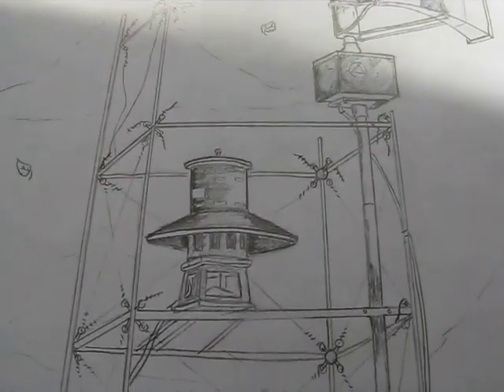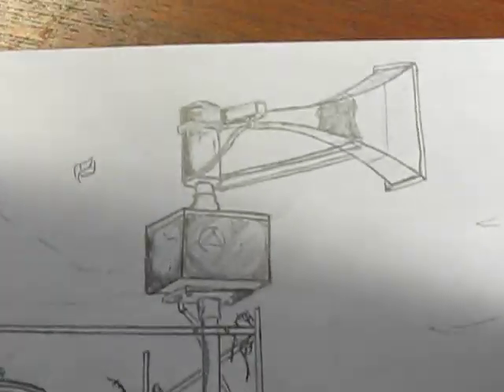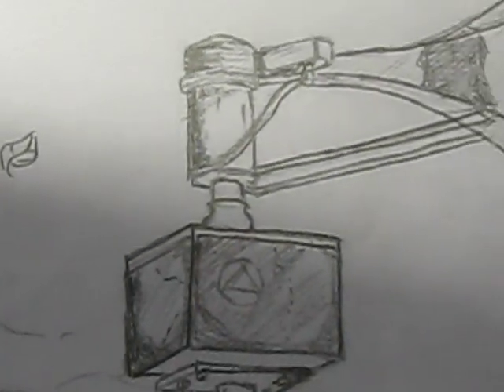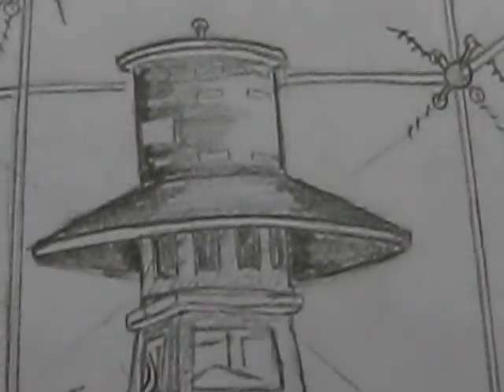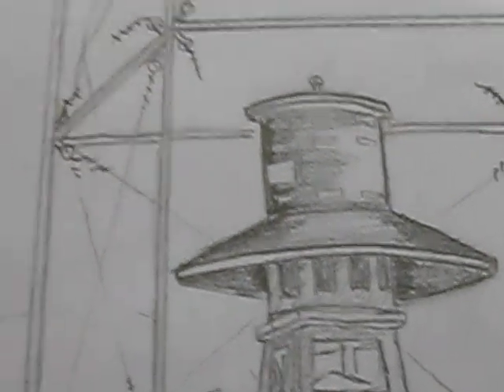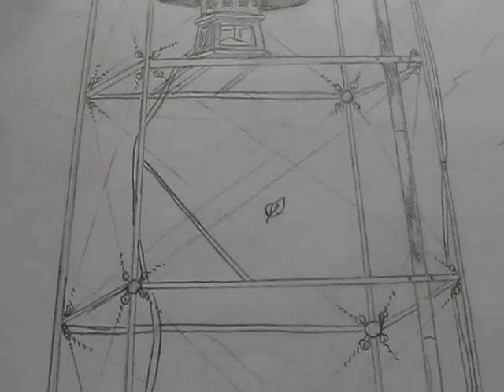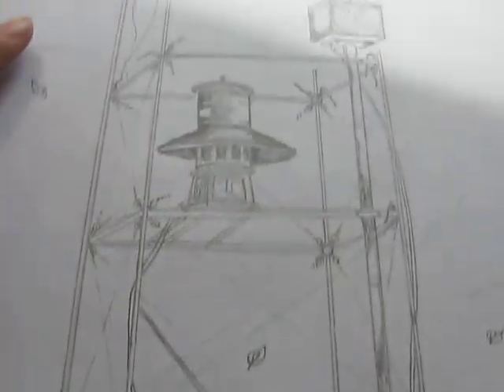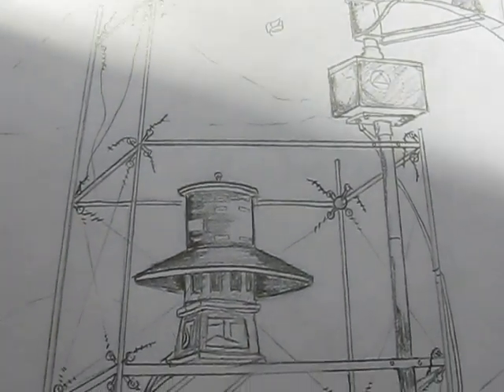Picture of the Week: ThunderBolt 1003 and Sentry 3V8